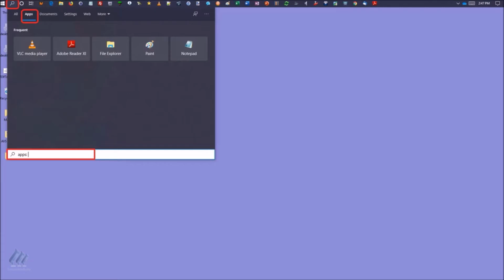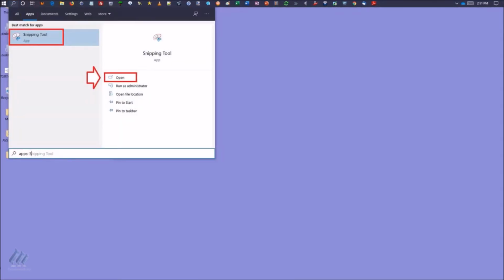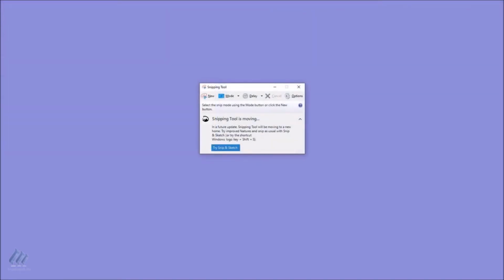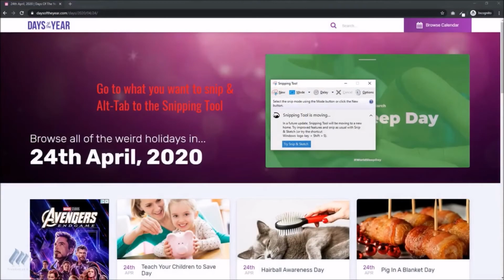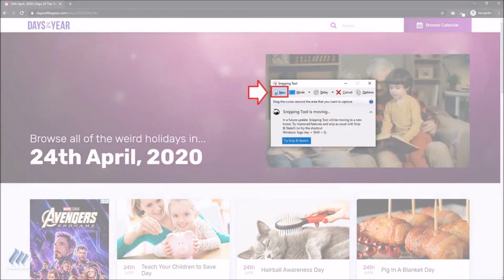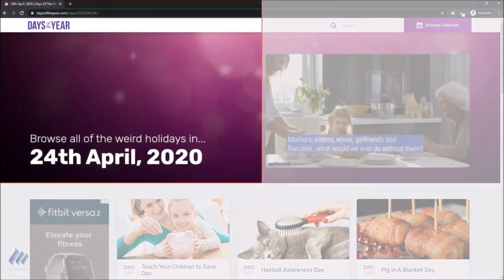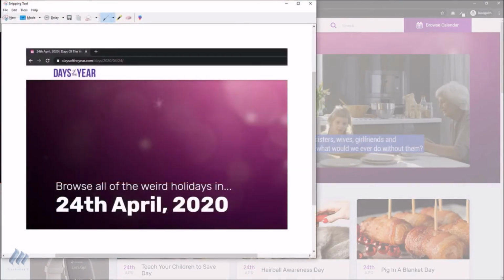How To Take A Screenshot With Snipping Tool in Windows 10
FreedomLab.biz Cheat Sheet Video: How To Take A Screenshot With Snipping Tool in Windows 10

💗 Free Graphics & Video Creation Resources💗

1. Access a goldmine of great free graphics, video & audio tools to help you create amazing content!

2. 💙 Visit FreedomLab.biz for more proven online business tips & tools

✅About this video:
Windows 10 has a number of  handy apps built-in that I didn't know about until I started doing some digging... So, often there's no need to go  any further than your desktop to find the right tool for the job - you just need to know where to look!